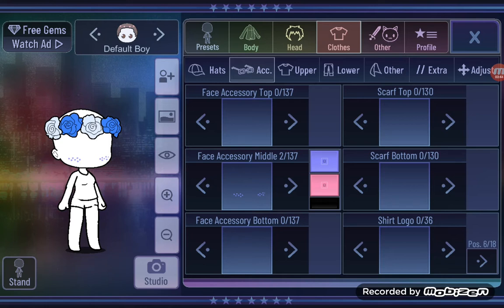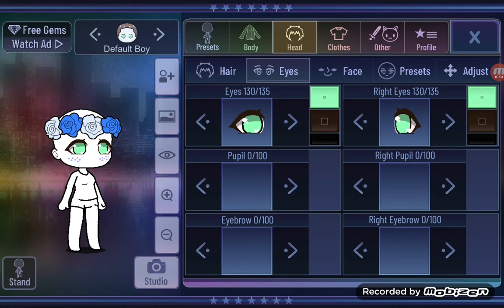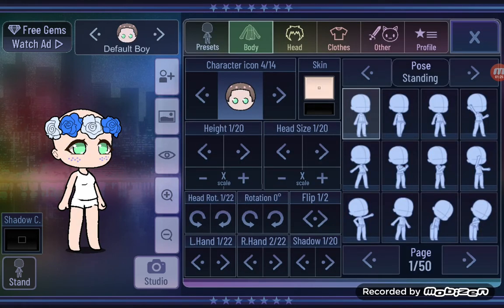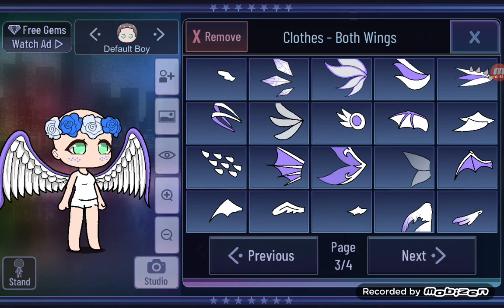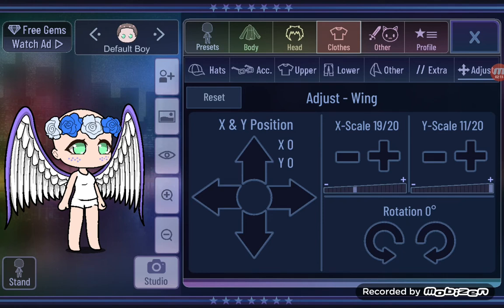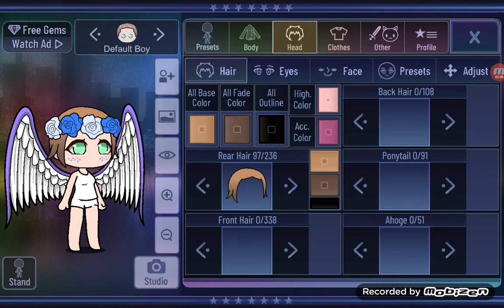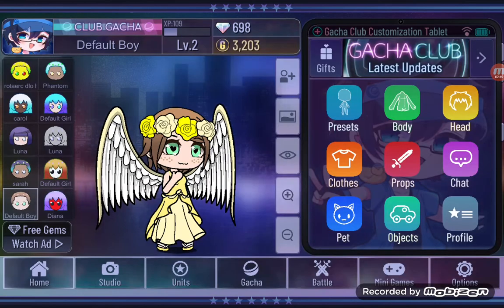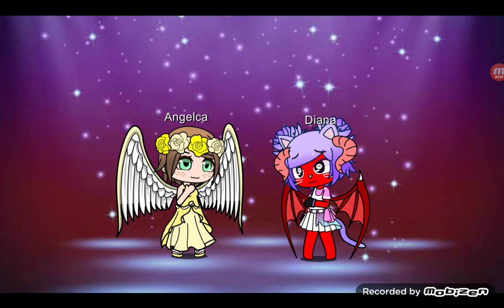angel oc challenge